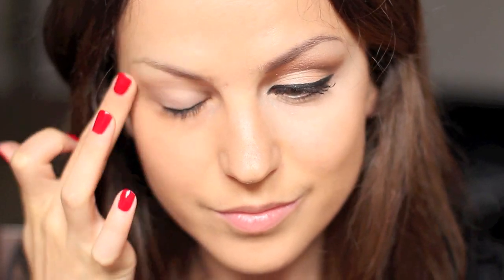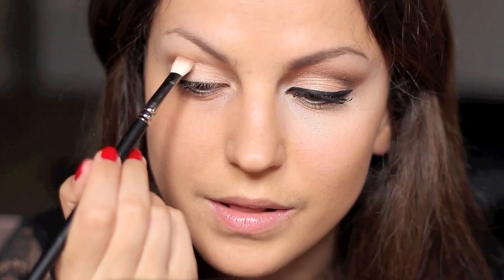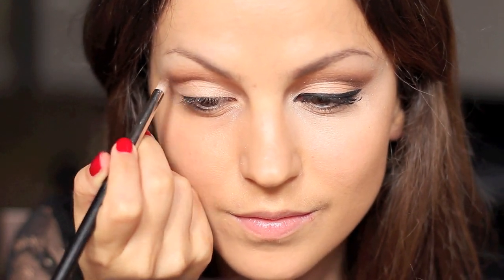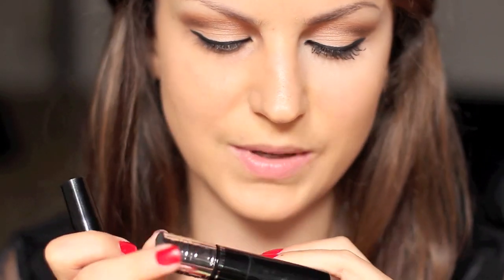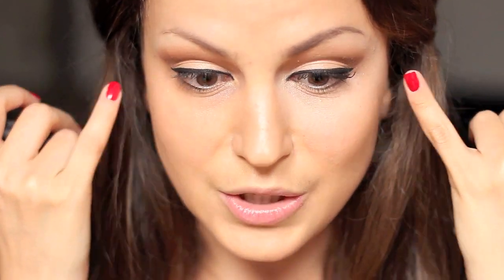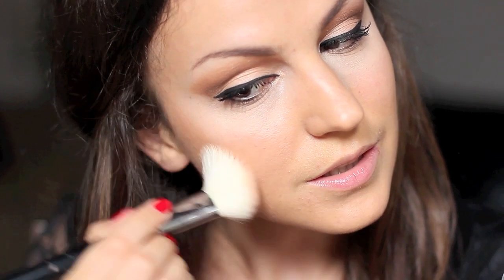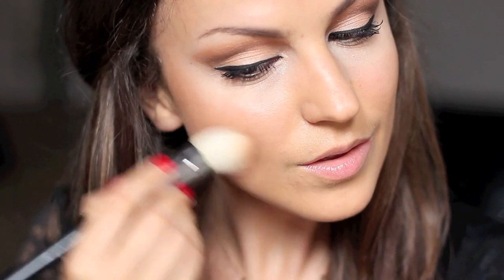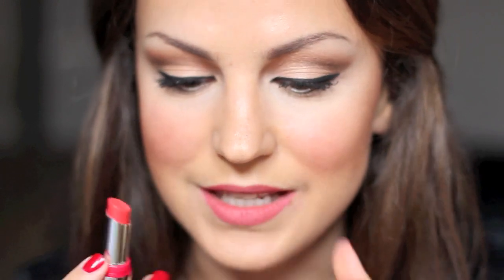Makeup for Glasses